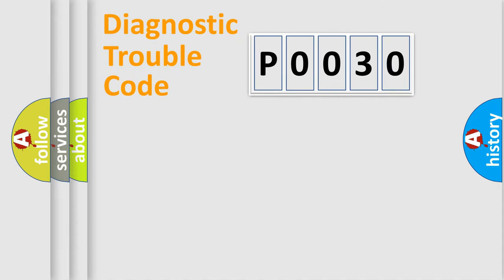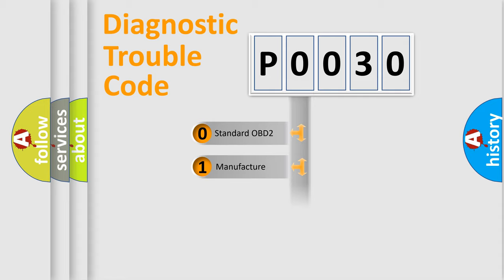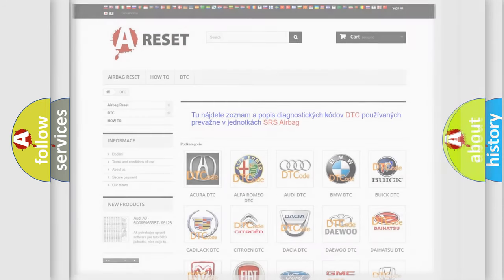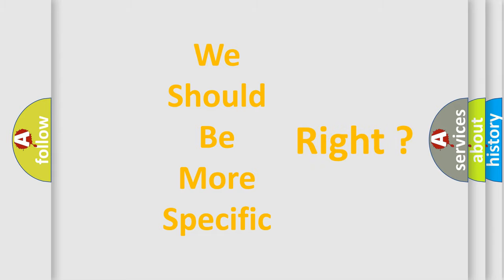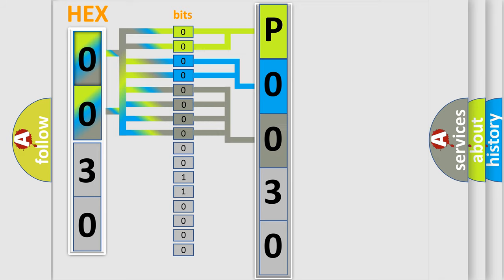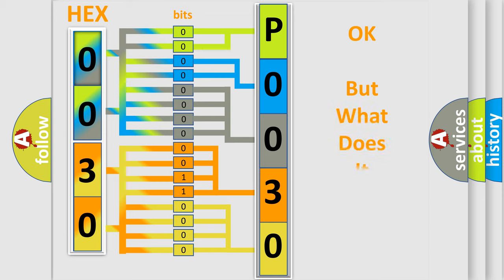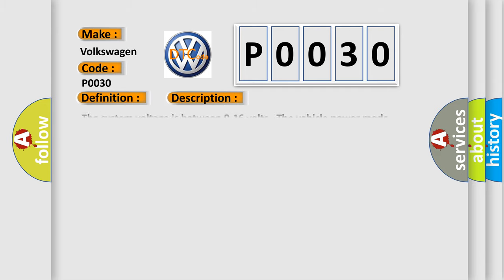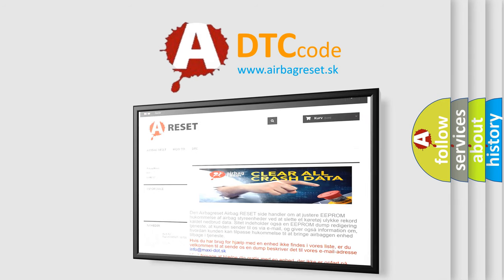DTC Volkswagen P0030 Short Explanation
Contents:
0:21 Basic DTC analysis according to OBD2 protocol standard.
1:48 Insight into programming
2:58 A diagnostically understandable description of the Diagnostic Trouble Code
3:05 Basic error definition

Make:
Volkswagen
Code:
P0030
Definition:
Lost Communication With Hybrid Powertrain Control Module on Bus "B"
Description:
The system voltage is between 9-16 volts.The vehicle power mode master requires serial data communication to occur for this specific module.